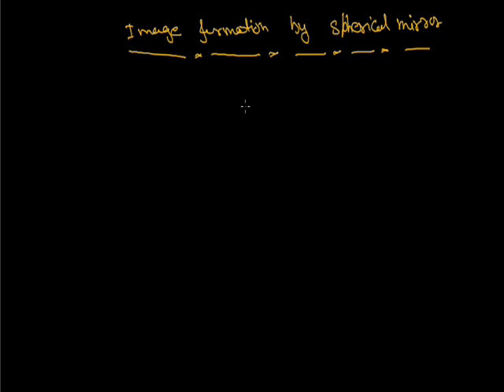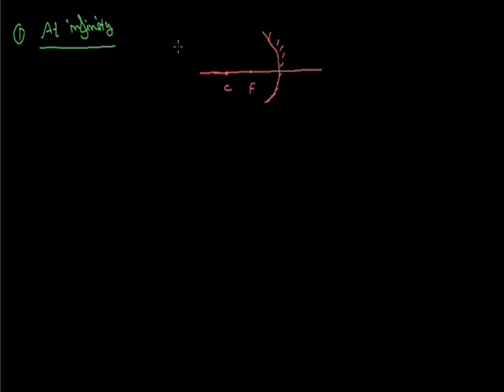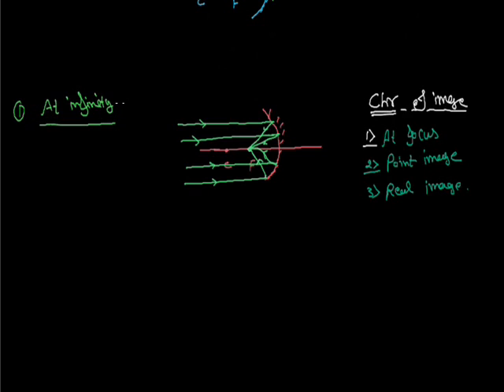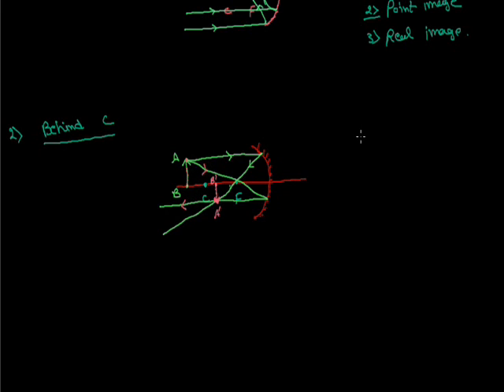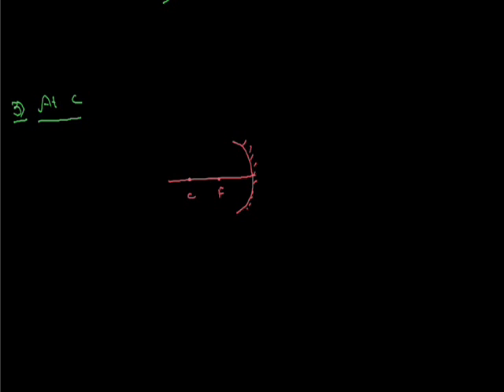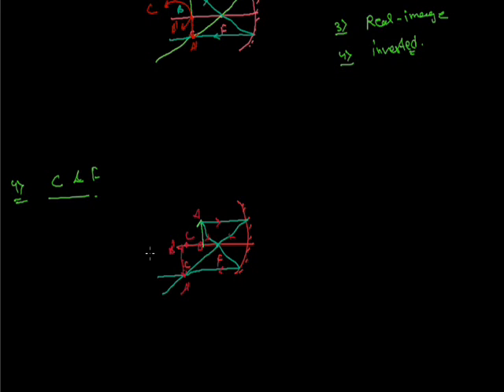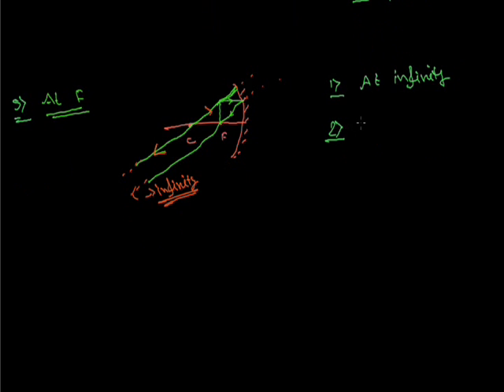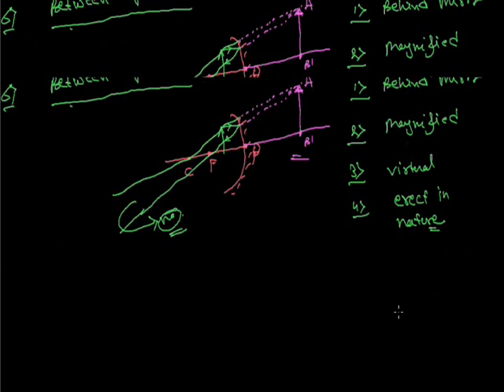Light 003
Image formation grade xi